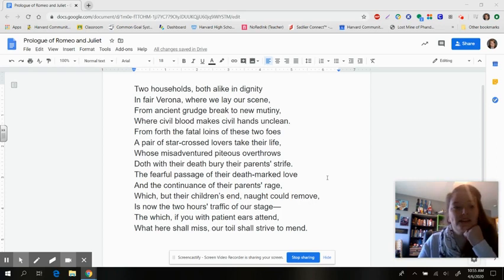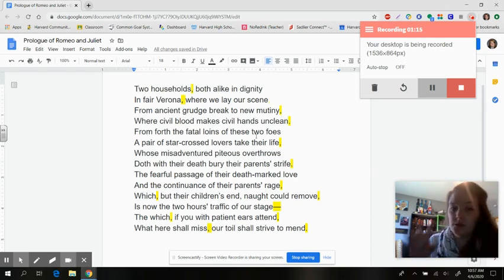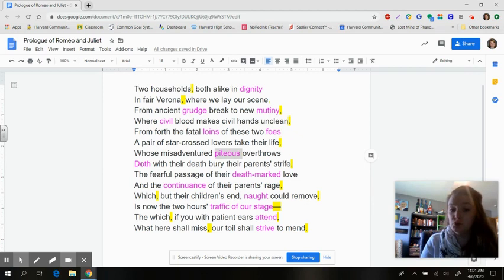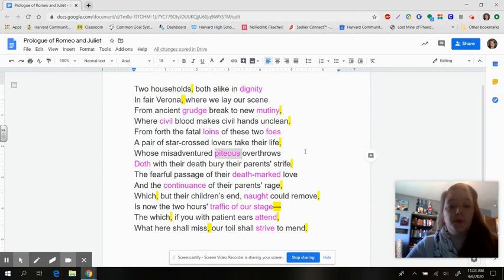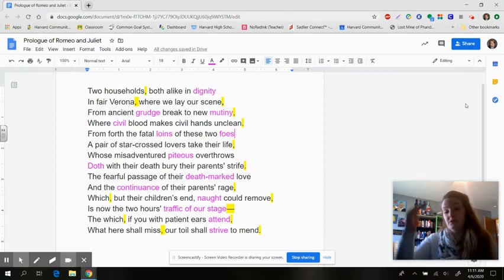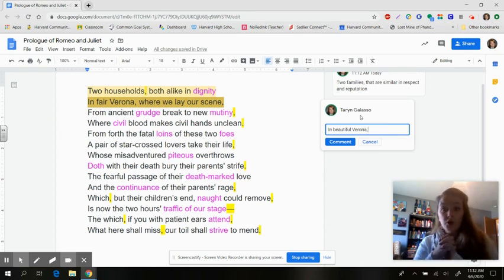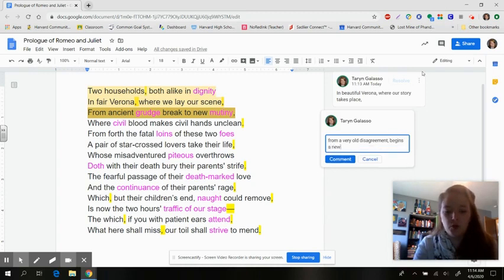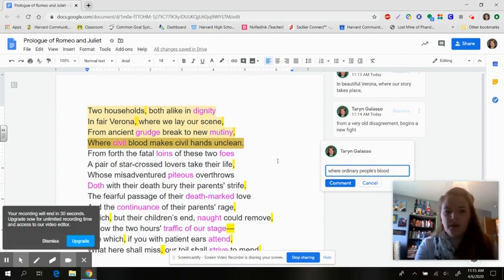Romeo and Juliet Prologue Analysis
Mrs. Galasso goes over the prologue of Romeo and Juliet. Companion to prologue worksheet.